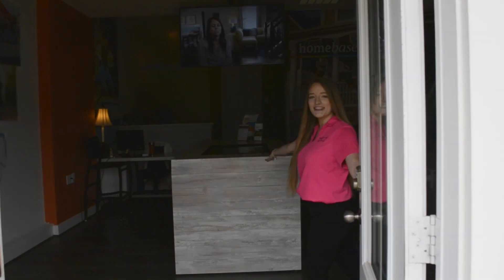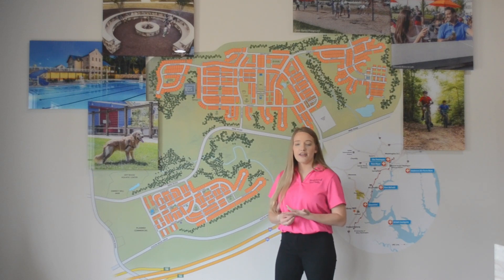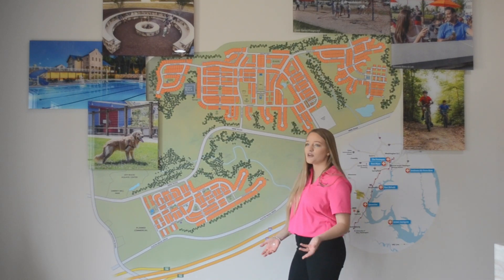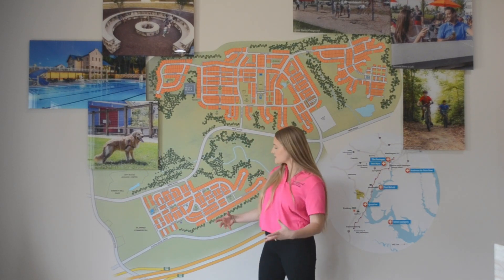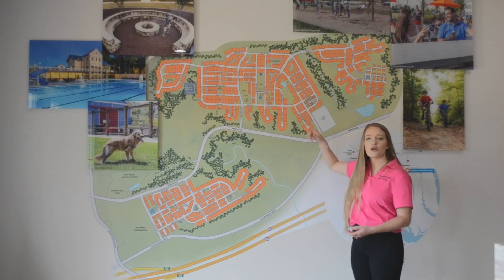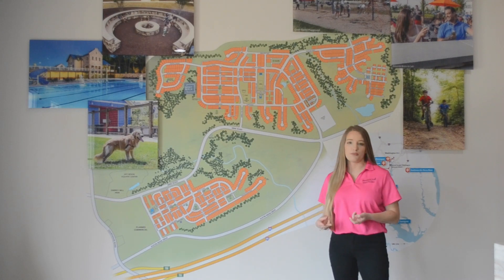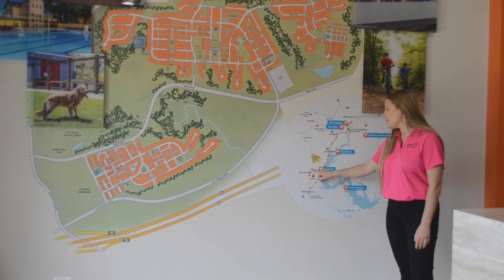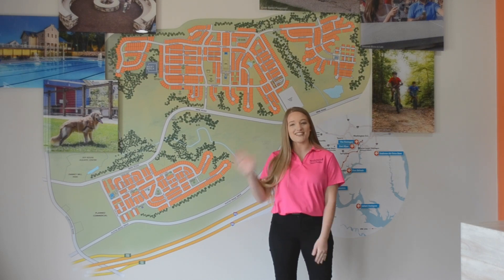Virtual Embrey Mill Experience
You can virtually visit the Welcome Center with this video to get an over view of the Embrey Mill Community! Enjoy!

This video was created by Newland.
*Subject to developer's changes, errors and omissions.*